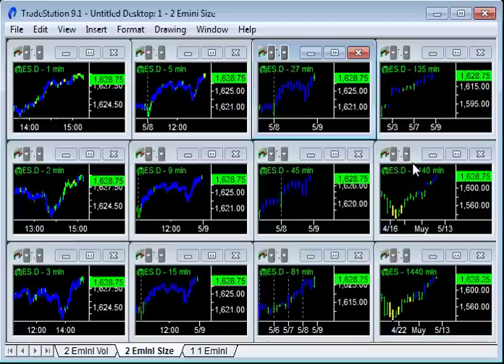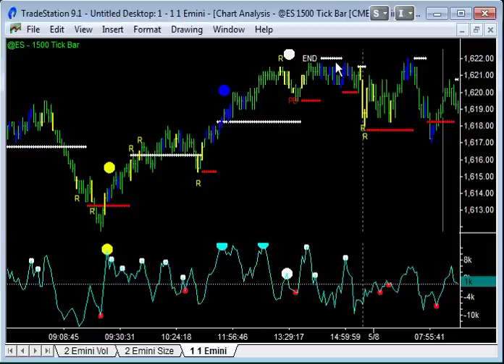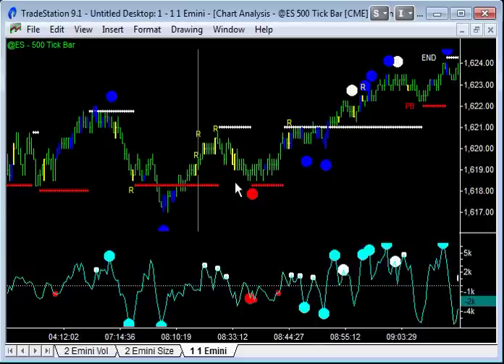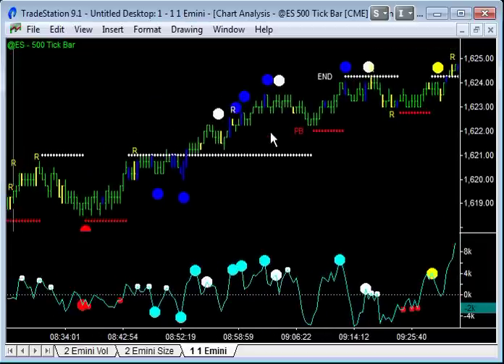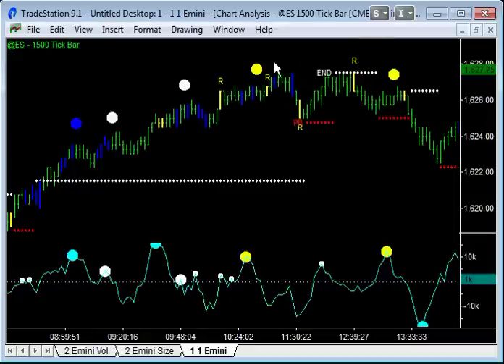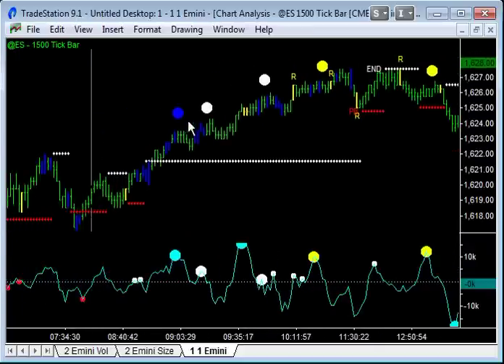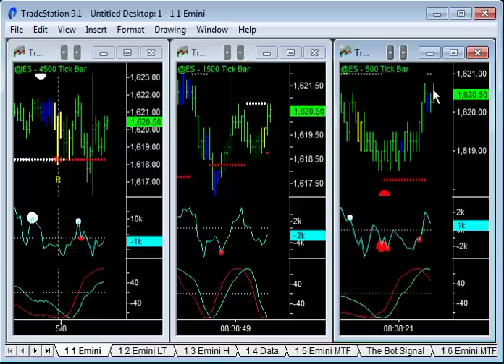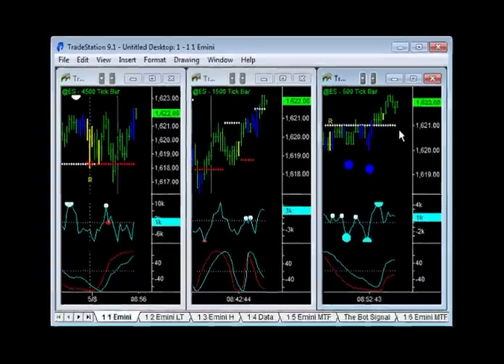Emini Trading - 8May13 - Emini-Watch.com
- Emini trading video from Wednesday 8 May 2013.

A nice One Shot One Kill (OSOK) first thing today. Plus high average trade size ALL day - unbelievable.